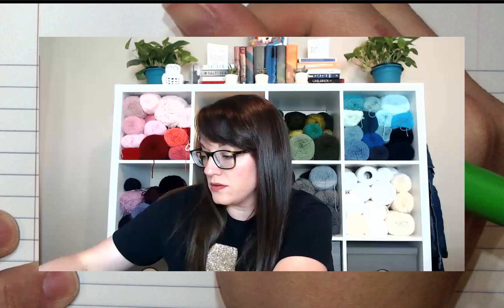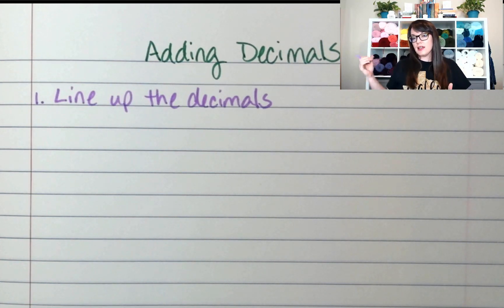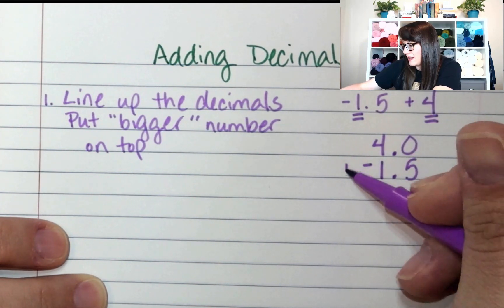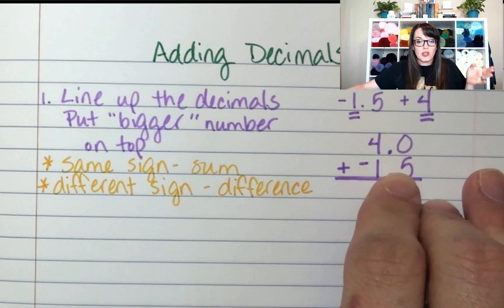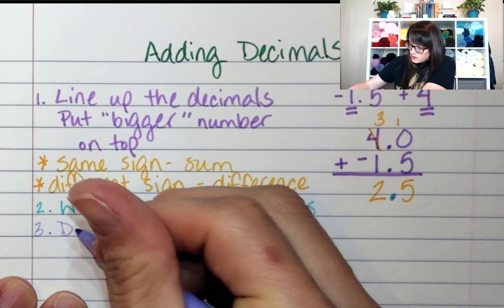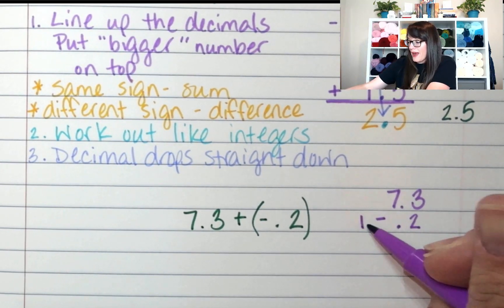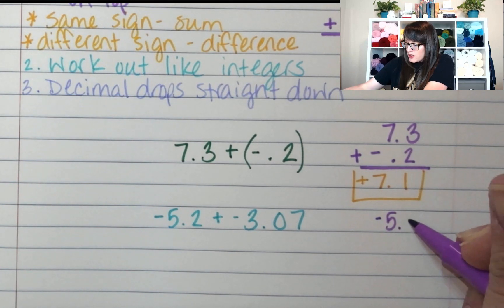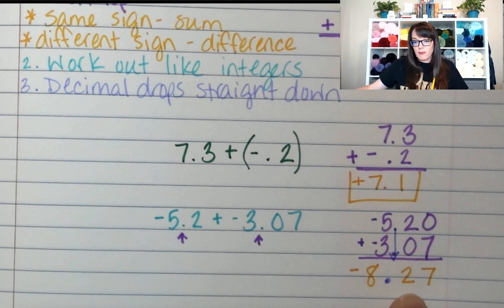Adding Decimals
Mrs. Barnes walks you through how to add decimals that might be positive or negative.